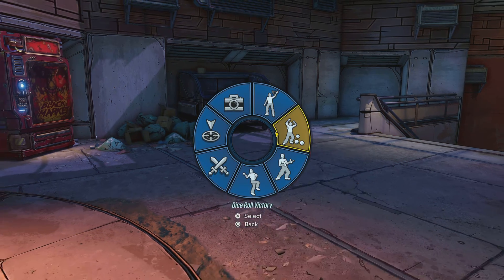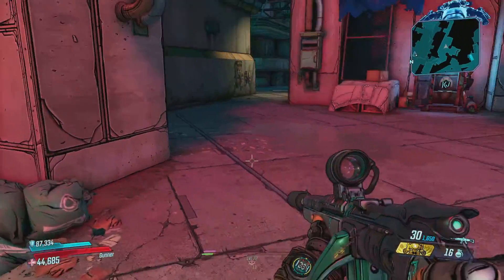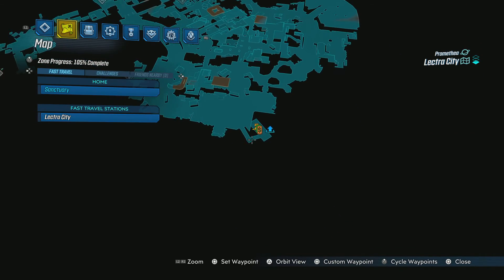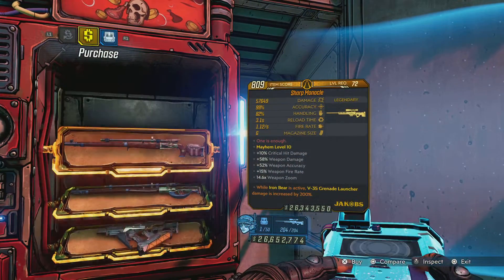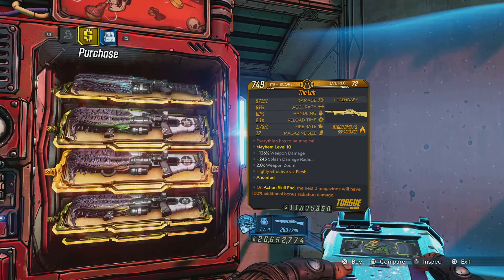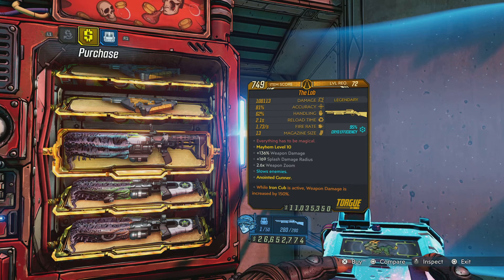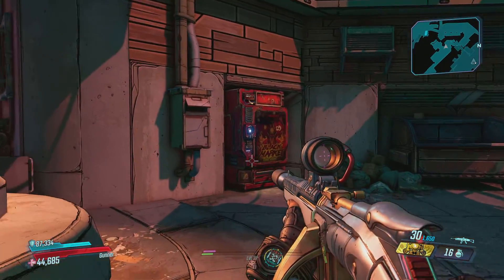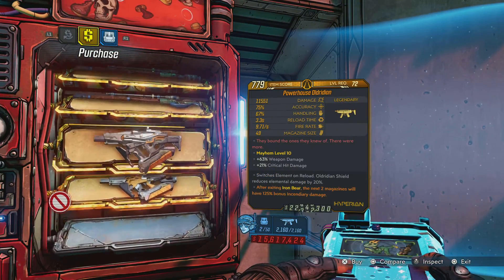Maurice's Black Market Vending Machine Location